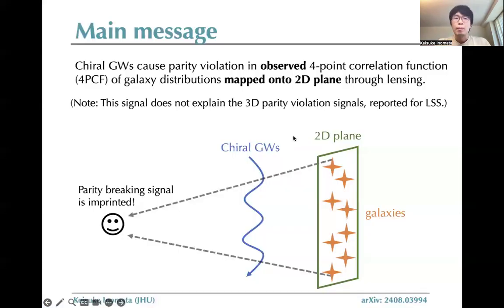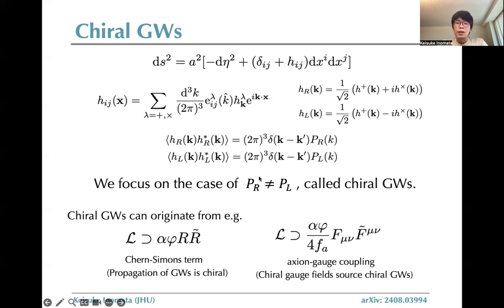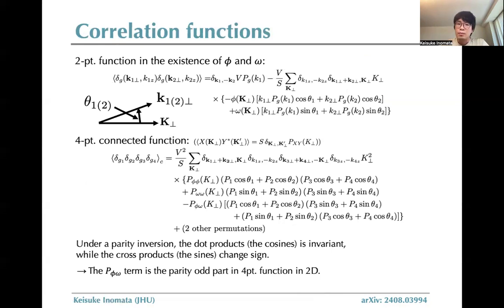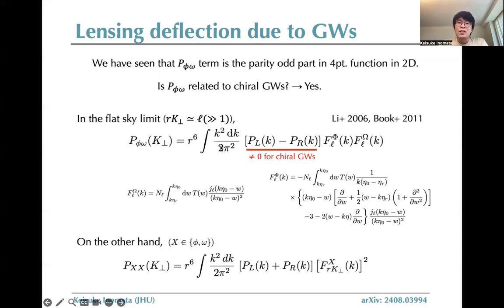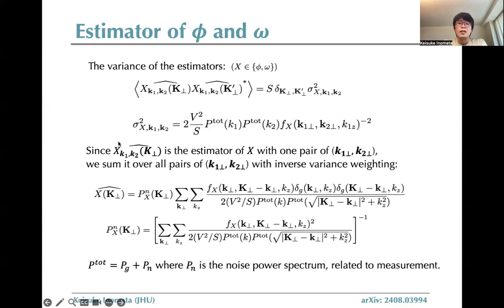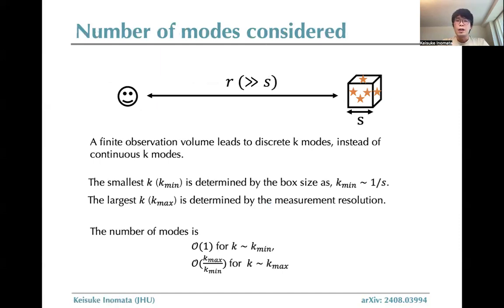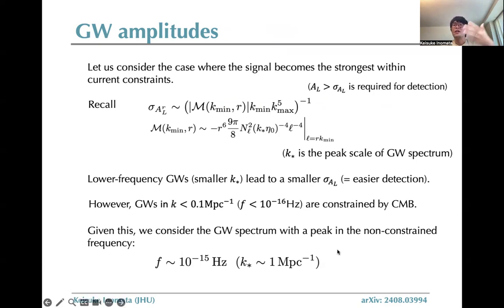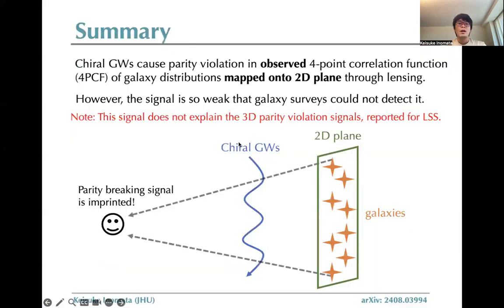Keisuke Inomata - Parity-breaking galaxy 4-point function from lensing by chiral GWs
Abstract: Recent searches for parity breaking in the galaxy four-point correlation function, as well as the prospects for greatly improved sensitivity to parity breaking in forthcoming surveys, motivate the search for physical mechanisms that could produce such a signal. Here we show that a parity-violating galaxy four-point correlation function may be induced by lensing by a chiral gravitational wave background. We estimate the amplitude of a signal that would be detectable with a current galaxy survey, taking into account constraints to the primordial gravitational-wave-background amplitude. We find that this mechanism is unlikely to produce a signal large enough to be seen with a galaxy survey but note that it may come within reach with future 21cm observations.